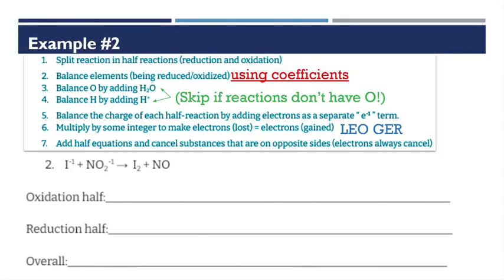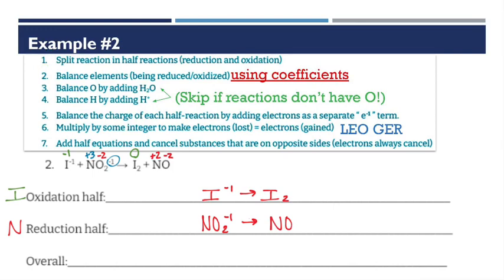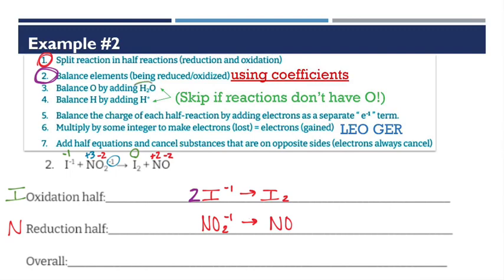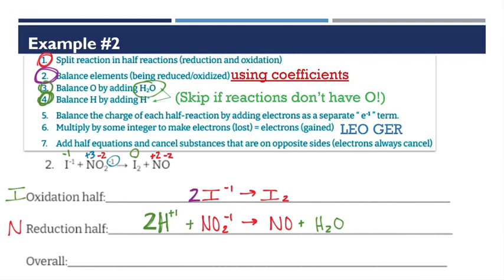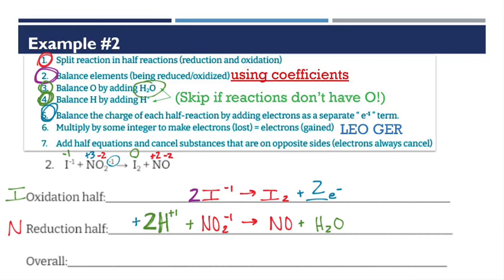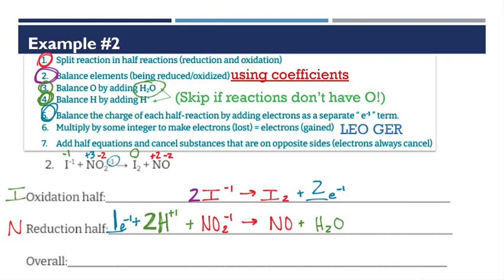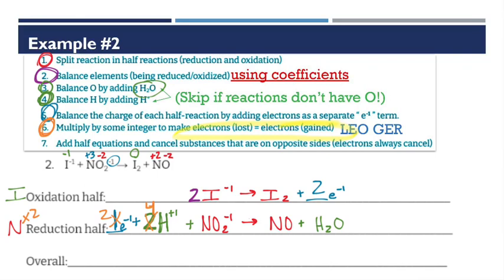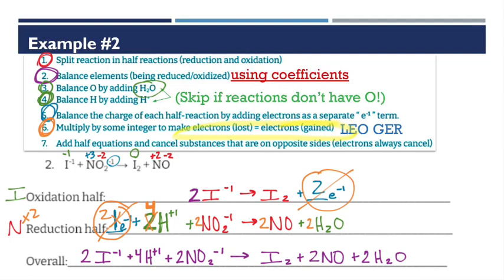REDOX EXAMPLE 2